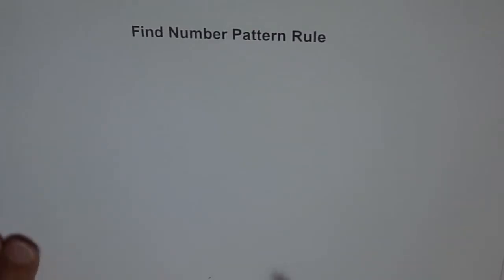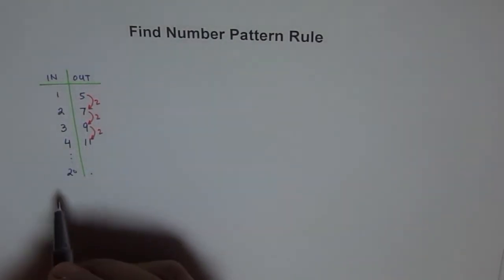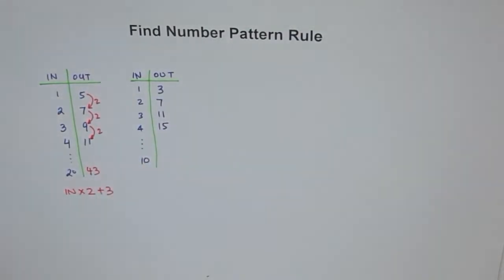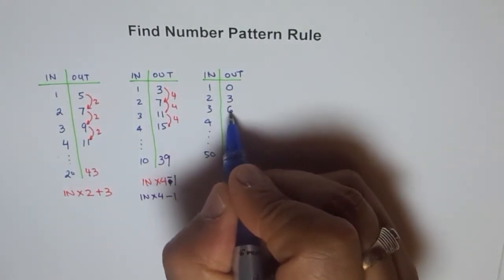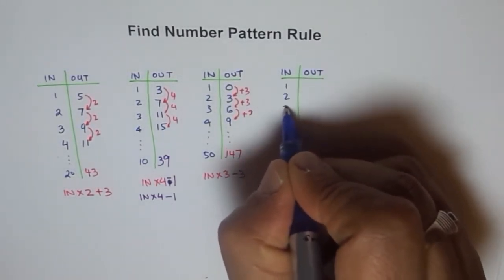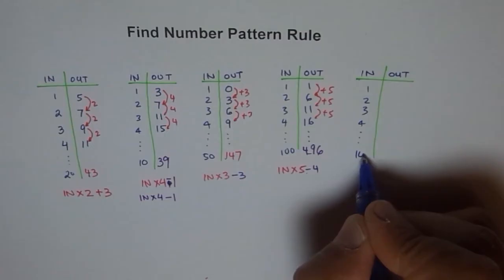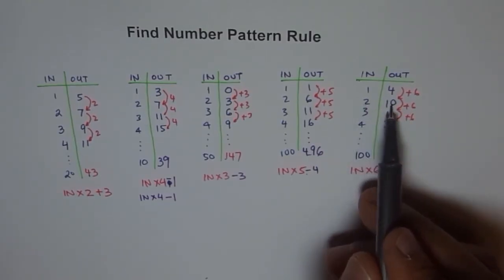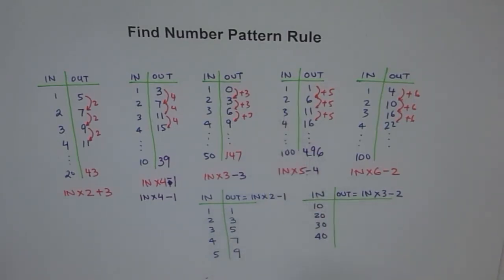Solution to Input Output Number Pattern Rule